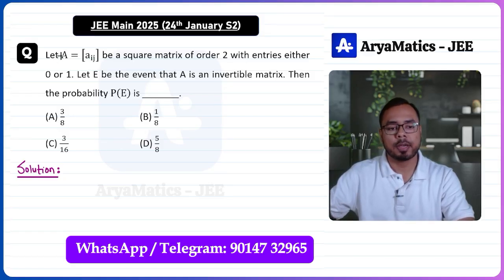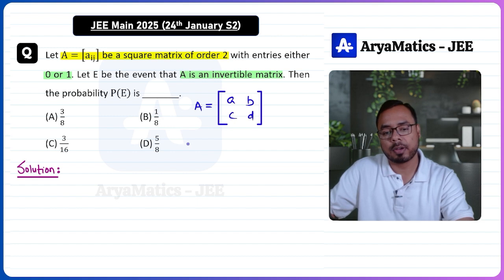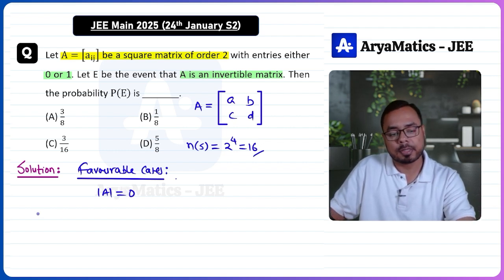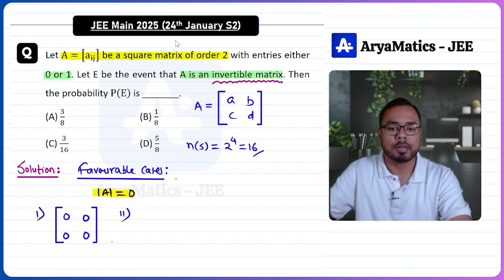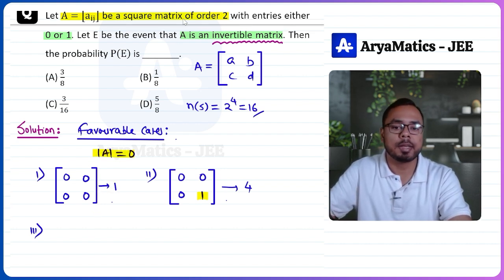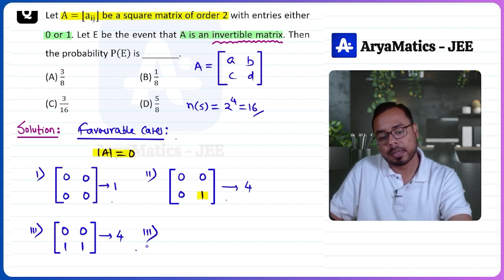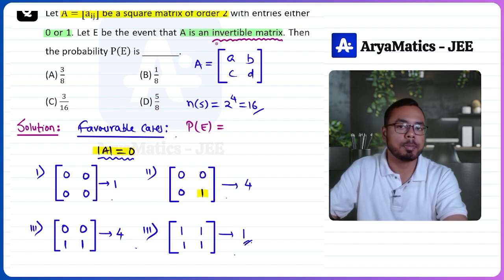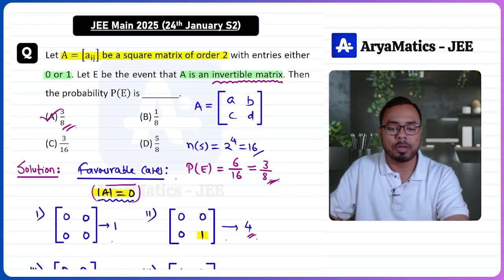Invertible Matrix - Probability | PRO 500 (500 Most Important PYQs) - JEE Main 2025